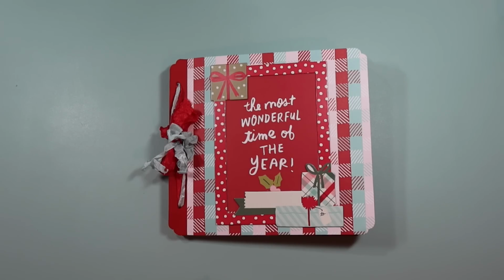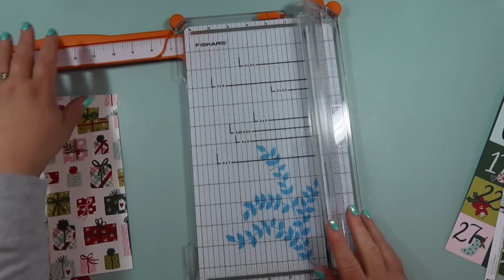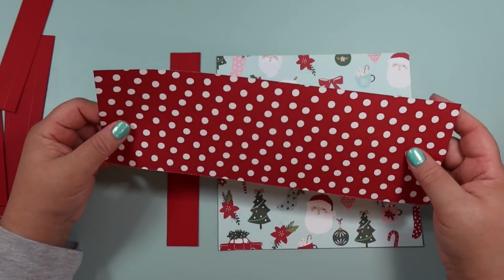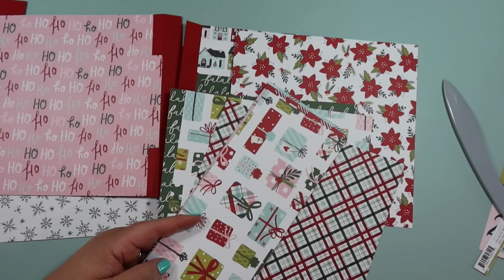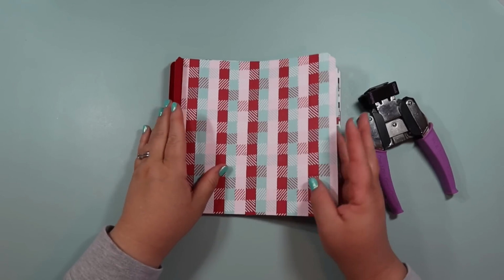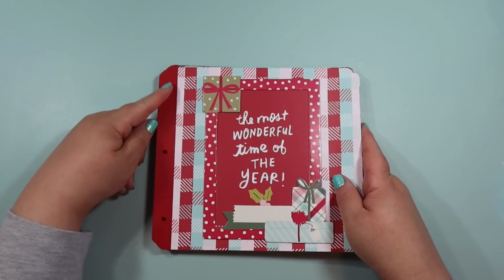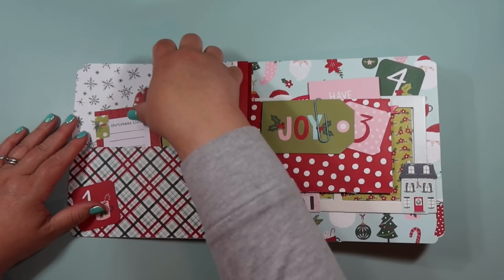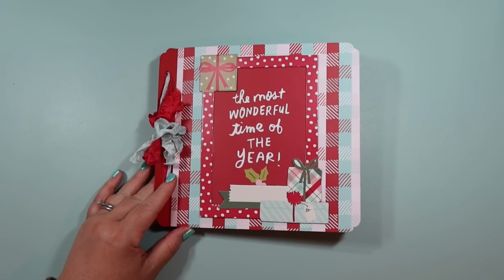Christmas Countdown Album🎄💕 Christmas in July 2024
Merry Christmas in July, friends! I hope you enjoyed this fun tutorial! 🎄💕✨
xo Amber

Scor Tape:

Ek Success Scorebaord:

Tombow Aqua Liquid Glue:

Visit My Etsy Shop for daily listings of my handmade creations

Fiskars Paper Trimmer:
Scor Tape:
Ek Success Scorebaord:
Circle punch:

Filming equipment:
Camera: Canon G7X Mark III